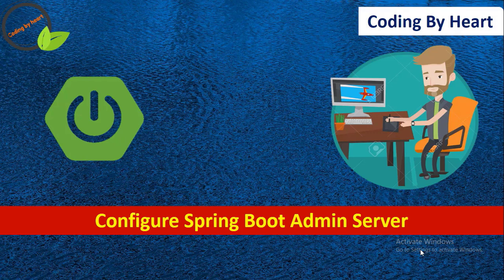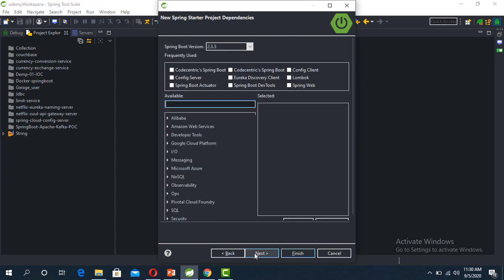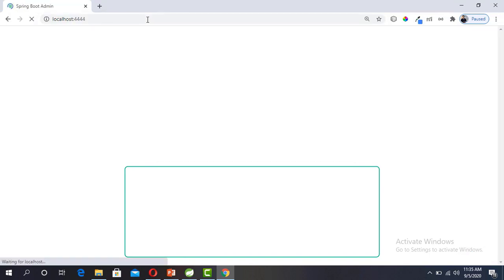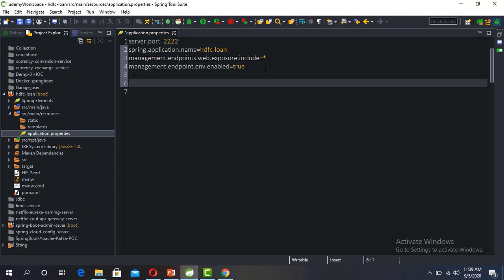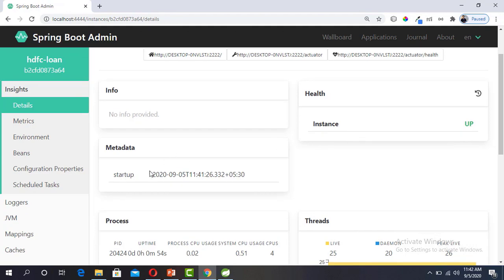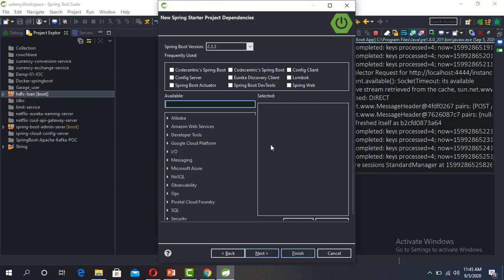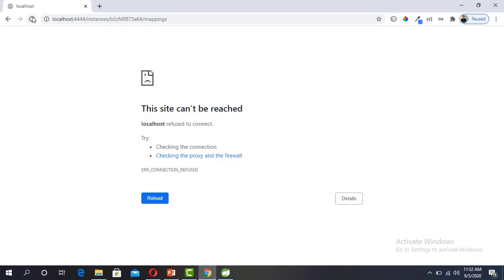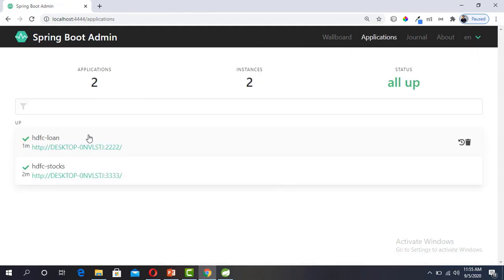Configure Spring Boot Admin Server and Client ||Coding By heart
Spring Boot provides actuator endpoints to monitor metrics of individual microservices. These endpoints are very helpful for getting information about applications like if they are up, if their components like database etc are working good.
Coding By heart
codingbyheart